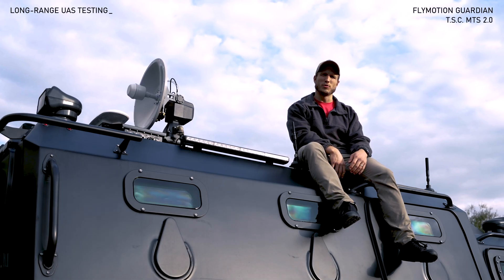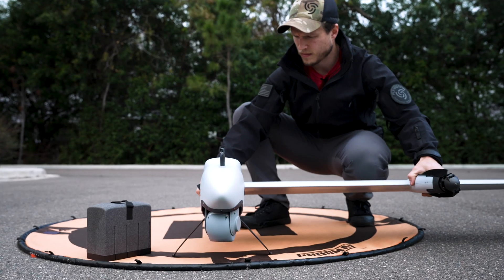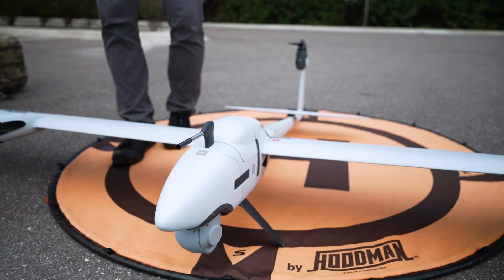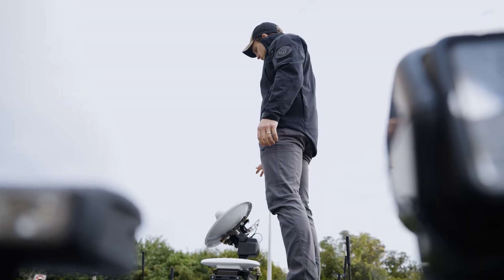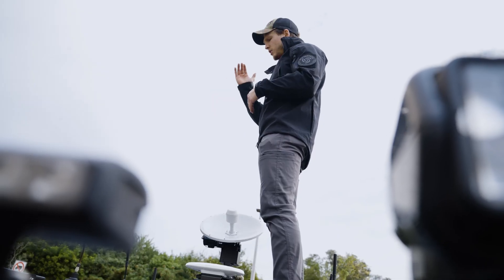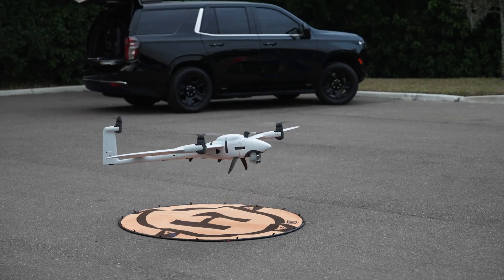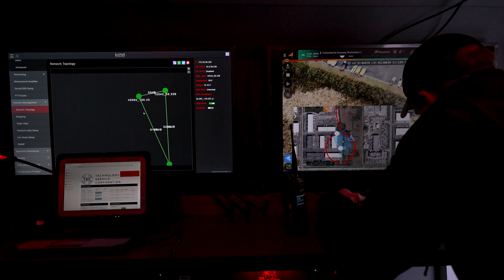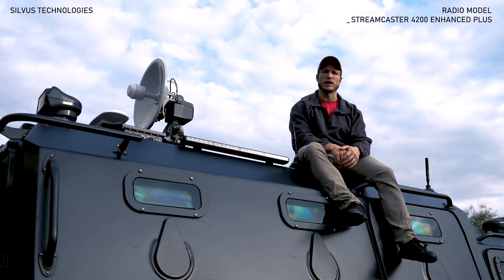Long-Range UAS Integration | TSC Directional Tracking Antenna | Quantum Systems Vector | FLYMOTION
Follow along as our tech team integrates the TSC antenna with the Quantum Systems Vector VTOL aircraft and our GUARDIAN tactical armored command vehicle.